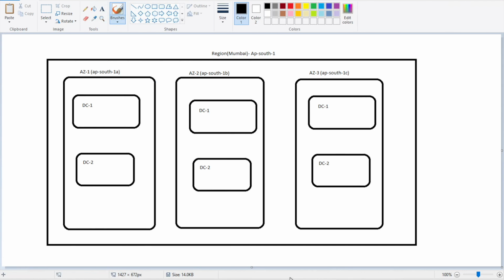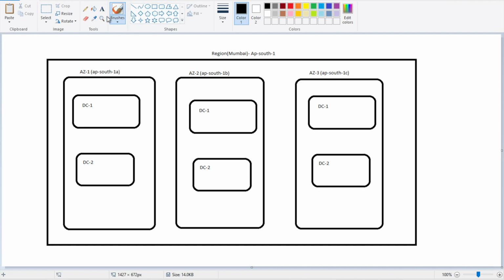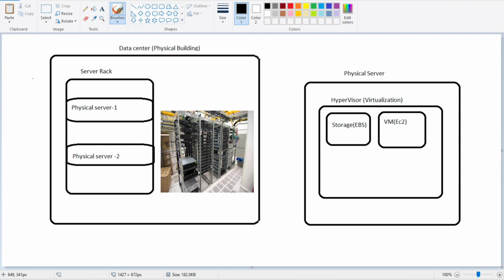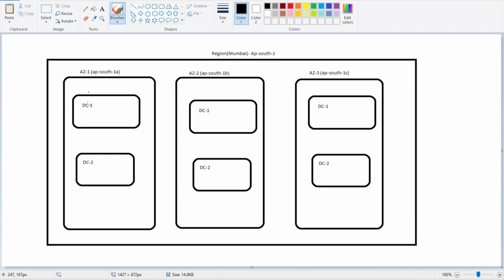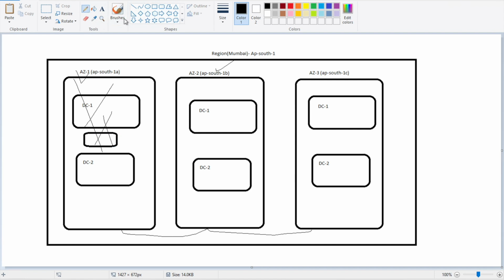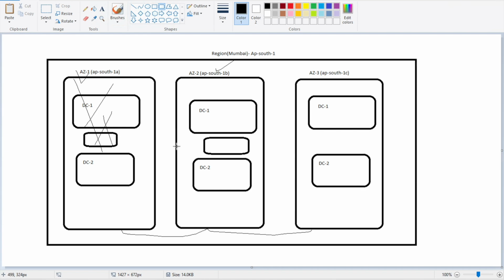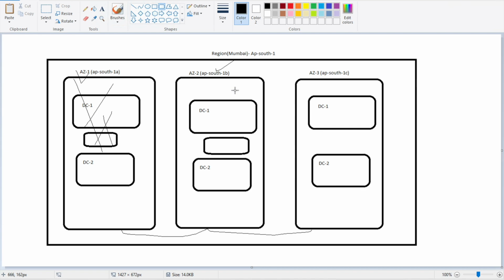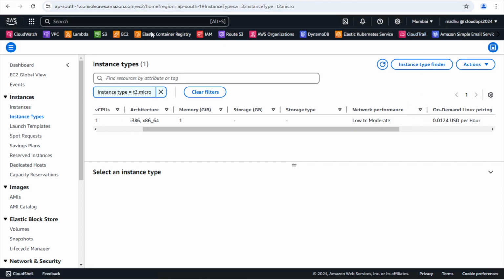Day-2: Everything You Need to Know About AWS Global Infrastructure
Welcome to Day 4 of the AWS Zero to Hero Series!
In today’s video, we break down one of the most misunderstood AWS concepts:
What is the difference between AWS Regions, Availability Zones, and Datacenters?

If you're learning AWS for Cloud, DevOps, or preparing for certifications, understanding AWS global infrastructure is mandatory. This concept appears repeatedly in EC2, VPC, RDS, S3, Load Balancing, Failover, Multi-AZ architecture, and high availability design.

✔ What is an AWS Region?
✔ Why AWS has multiple Regions
✔ Region pricing differences
✔ What is an Availability Zone (AZ)?
✔ How AZs provide high availability
✔ How AWS Datacenters work internally
✔ Region → AZ → Datacenter hierarchy explained
✔ Real-world examples (failover, outages, DR plans)
✔ Choosing the right AWS Region for your workload

AWS regions explained, AWS availability zones tutorial, AWS AZ vs region, AWS datacenter explained, AWS global infrastructure, AWS zero to hero day 4, AWS region vs az vs datacenter, cloud computing